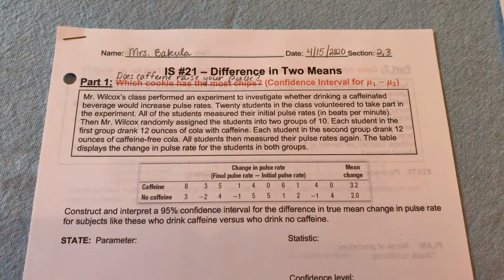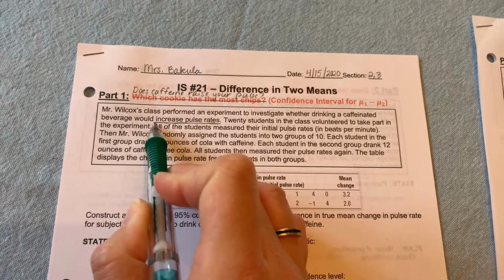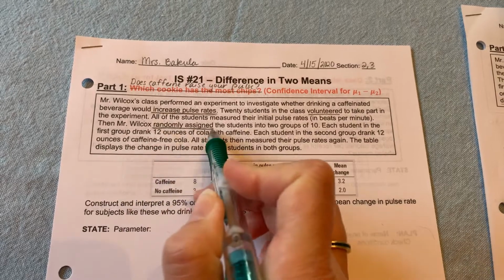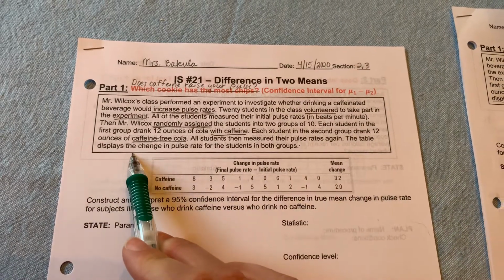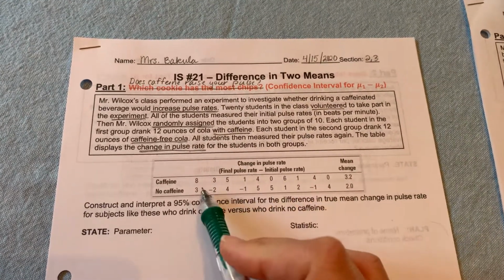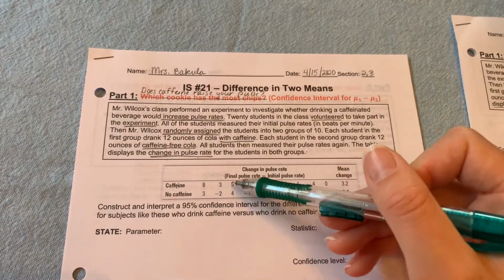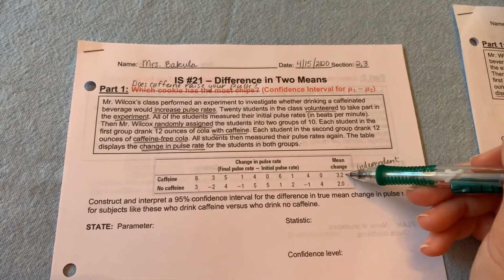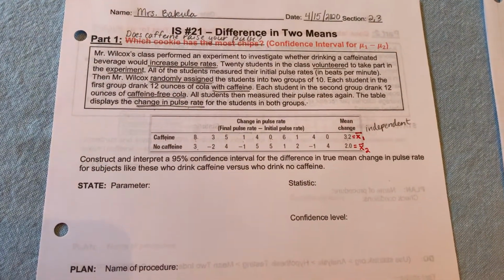IS #21 - Video 1 - Part 1 State and Plan